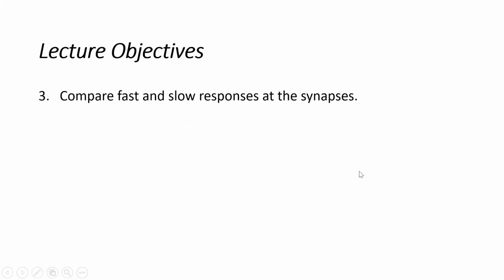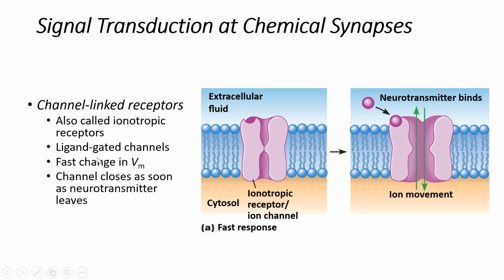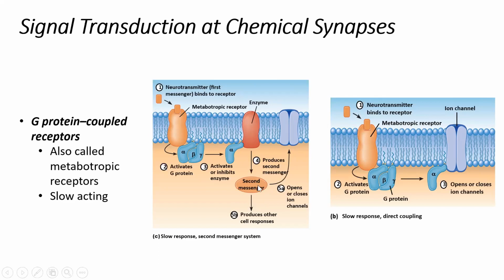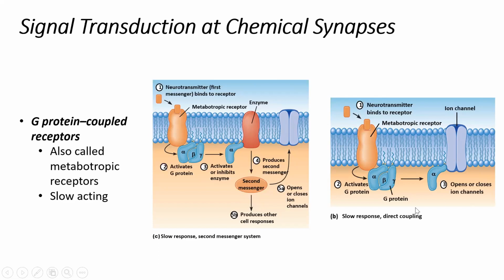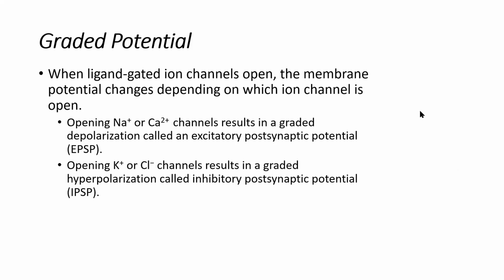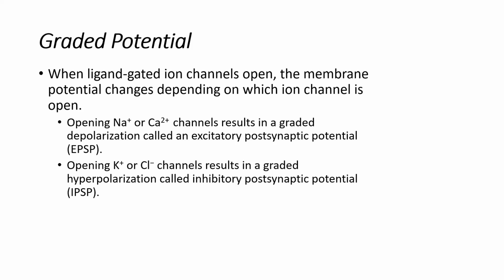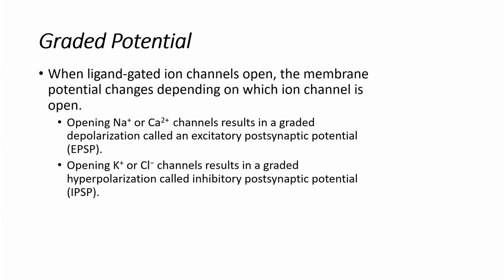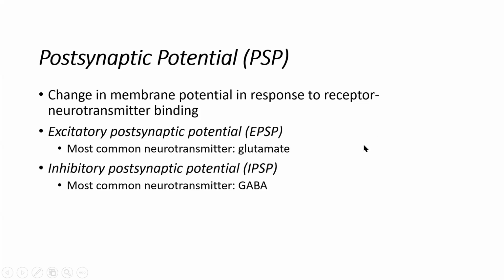BIO2510 10 21 20 Part 3